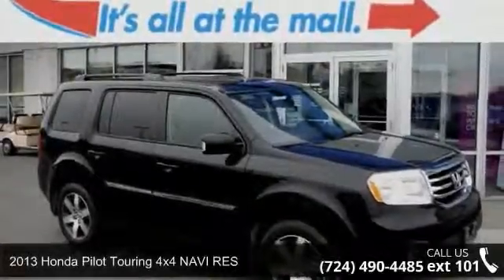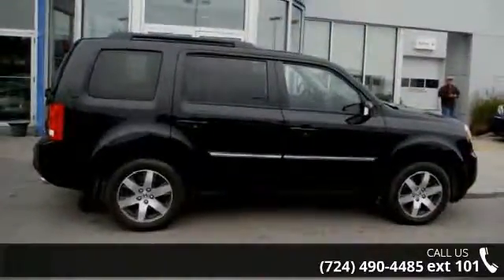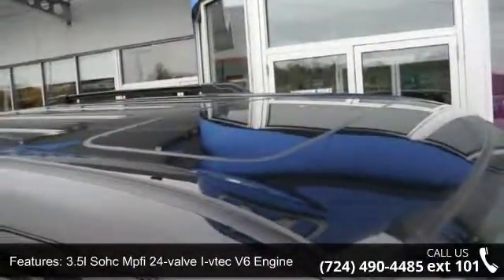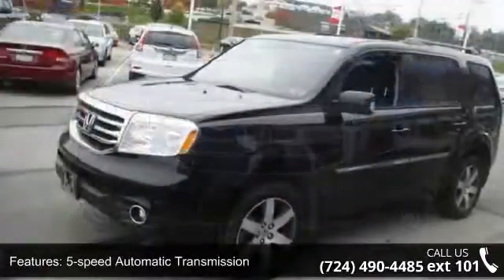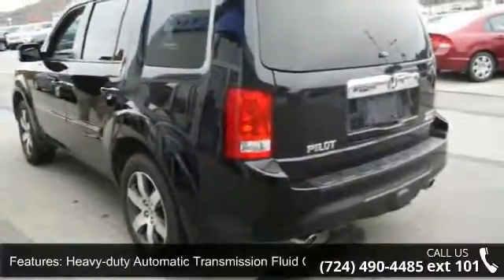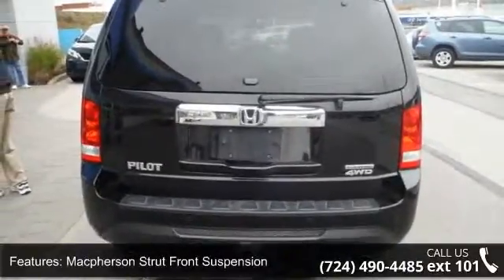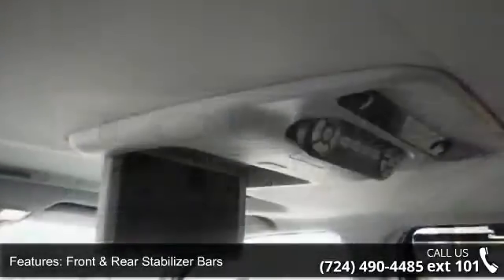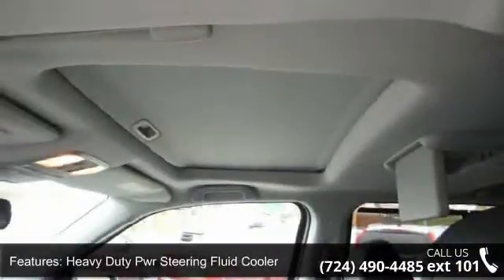2013 Honda Pilot Touring 4x4 NAVI RES - Washington Honda ...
*** 1 OWNER *** CLEAN AUTO CHECK... 4X4 V6 MOON ROOF LEATHER ALLOYS ** NAVIGATION ** REAR ENTERTAINMENT ** BACK UP CAMERA!!!